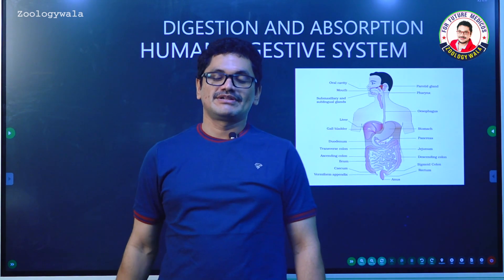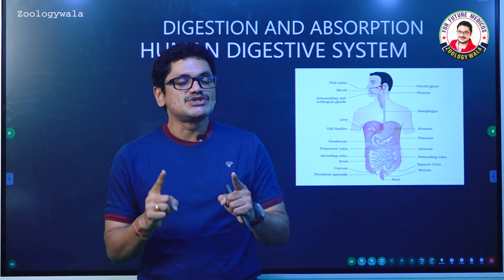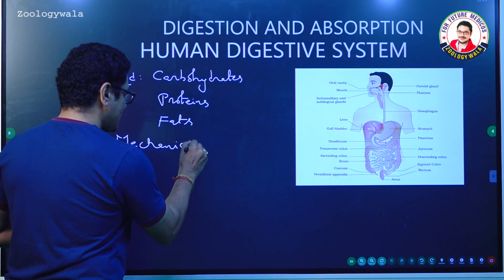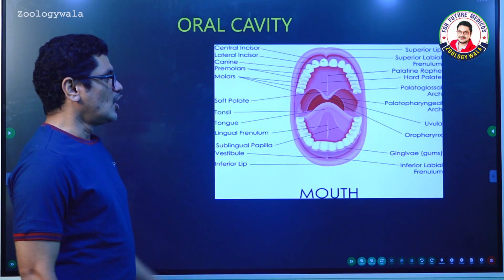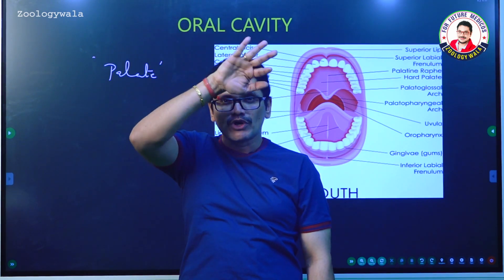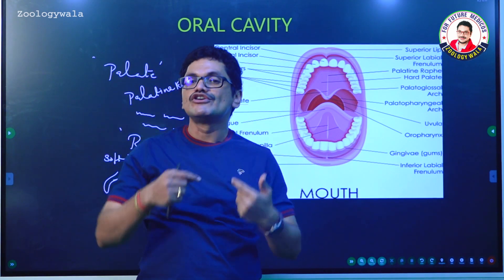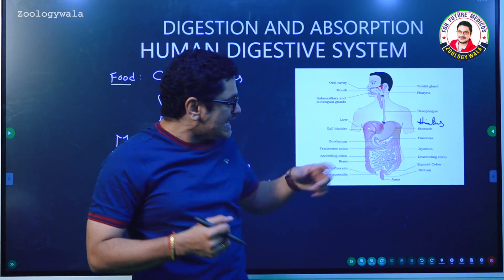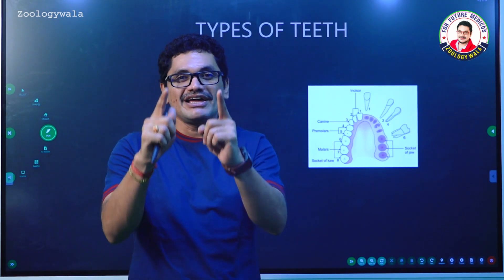WALA#DIGESTION AND ABSORPTION#Class11#NEET BIOLOGY CLASSES#INTRODUCTION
@Zoology wala For future medicos

Human physiology#Digestion and absorption#
Introduction#Food, mouth and Oral cavity#